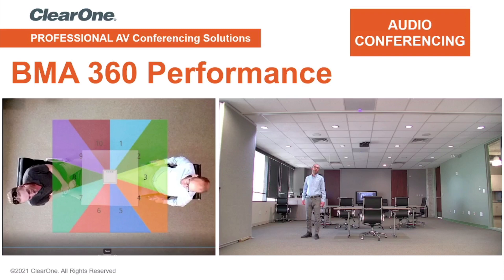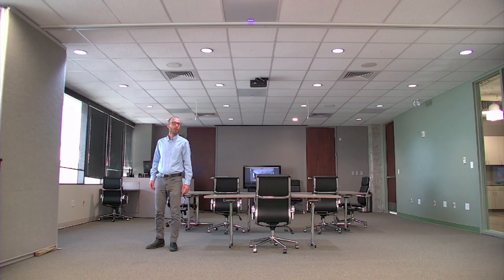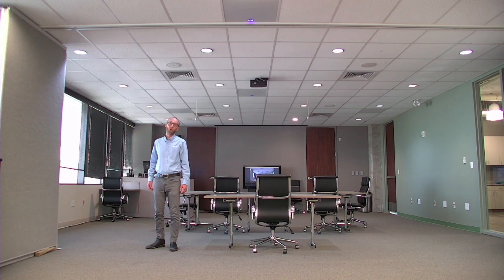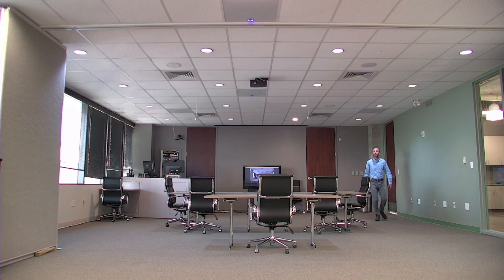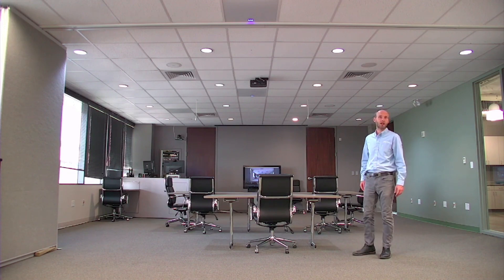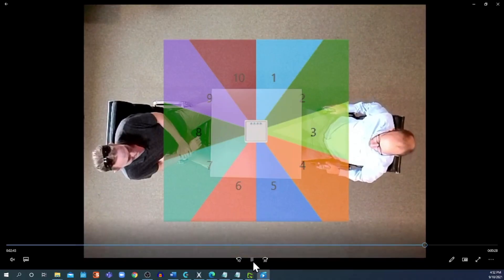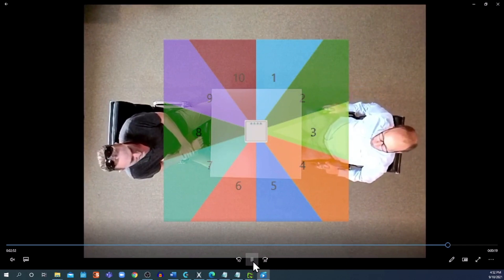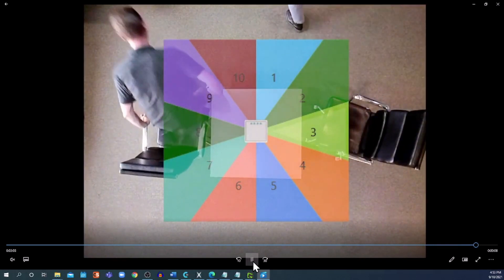ClearOne's BMA 360 Audio Performance Demo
Hear the audio performance of the BMA 360 to believe it!

The BMA 360 with Voice Lift and Camera Tracking technology is the world’s most technologically advanced beamforming microphone array ceiling tile delivering unrivaled audio performance and deployment ease.

The industry's only ultra wideband, frequency invariant beamforming mic array with uniform gain response across all frequency bands.

FiBeam™ technology gives users the ultimate in natural and full fidelity audio across all beams and within a single beam. Deep Sidelobe Beamforming, DsBeam™, provides unparalleled sidelobe depth, below -40 dB, resulting in superior rejection of reverb and noise in difficult spaces for unrivaled superb clarity and intelligibility.

The patented BMA 360 is the world’s most technologically advanced ceiling tile beamforming mic array, delivering unrivaled audio performance and deployment ease.
The industry's only ultra wideband, frequency invariant beamforming mic array with uniform gain response across all frequency bands. FiBeam™ technology gives users the ultimate in natural and full fidelity audio across all beams and within a single beam.
Deep Sidelobe Beamforming, DsBeam™, provides unparalleled sidelobe depth, below -40 dB, resulting in superior rejection of reverb and noise in difficult spaces for superb clarity and intelligibility.
A dramatically new approach to precision beamforming provides a new beam topology to easily achieve distortion-free, full 360-degree coverage of any room shape and any seating arrangement using ClearOne Audio Intelligence™.
The BMA 360 Voice Lift feature provides a powerful and simple way to drive multiple mix-minus speaker zones allowing everyone in the local room to hear every word.
Due to the exceptional performance of the breakthrough technologies, FiBeam and DsBeam, greater Voice Lift gains can be realized that have not been previously possible.
The combination of ClearOne’s beamforming and feedback cancellation technologies provide up to a 20 dB boost in gain before feedback compared to an omni mic.
The BMA 360 FiBeam and DsBeam technologies enable a 12 dB increase in gain before feedback compared to an omni mic.
Voice Lift is further enhanced with the patented DARE™ Feedback Eliminator, found on CONVERGE® Pro 2 DSP Mixers. This technology provides unsurpassed removal of feedback and ringing--giving an additional boost of up to 8 dB to the total system gain.
The amazing sound of FiBeam and DsBeam, combined with the superior CONVERGE Pro 2 Feedback Eliminator, creates the industry’s absolute best Voice Lift system provided by any ceiling mounted microphone, including beamforming microphone arrays.
Voice Lift can be configured on up to three BMA 360s per CP2.
Further advancements in adaptive steering (think of it as smart switching) provide impeccable coverage of each conference participant as well as simultaneous support for camera tracking and Voice Lift.
The BMA 360 can switch on as many as two beams at one time, which enables better pickup of local presenters that are speaking at the same time.
6G Acoustic Echo Cancellation (AEC) delivers unparalleled per-beam full-duplex audio performance. On-board audio algorithms, like noise reduction, filtering, and Automatic Level Control, eliminate the need for per-beam processing in a DSP mixer - requiring fewer DSP mixer resources.
Built-in, robust power amplifiers, configurable as 4 x 15 Watt or 2 x 30 Watt, provide flexibility for driving loudspeakers.
ClearOne’s breakthrough technologies, FiBeam, DsBeam, Voice Lift, and 6G AEC combine to create VividVoice™, a significant advancement for professional conferencing.
Integrated features significantly reduce system design complexity, simplify installation, consume less rack space, and lower system cost.
Daisy-chain up to three ceiling tiles via P-Link for divisible rooms or larger conference setups – for simpler wiring and longer distances compared to networked “home run” connections via Ethernet.
Single workflow for configuration using CONSOLE® AI software. Competing products require practitioners to program multiple components using different toolsets: Ethernet switches, Ceiling Tiles, DSP mixers, and the Dante Controller.
To help ensure the very best possible design of a ClearOne Voice Lift system, a BMA 360 Voice Lift Design Guide, a BMA 360 PAG/NAG calculator, and a BMA 360 DARE Configuration Guide are available from clearone.com.
Supports three different ceiling grid types: 24 in, 600 mm, and 625 mm. It incorporates a VESA-mount hole pattern that supports pole mounting. Hard-ceiling mount adapter kits are also available.